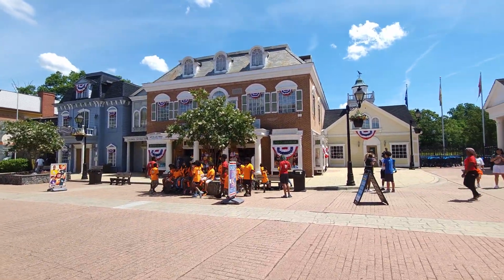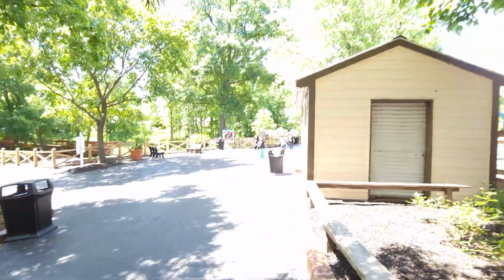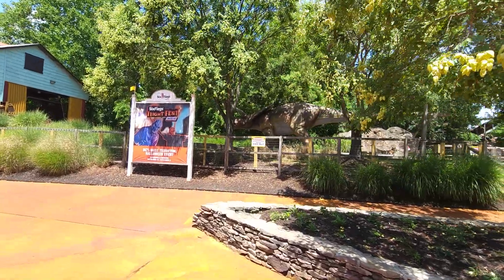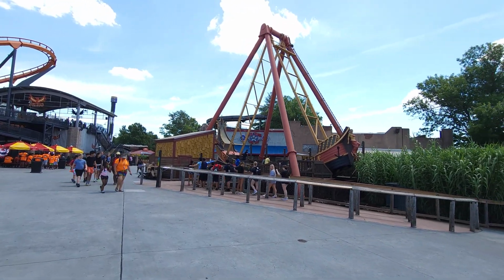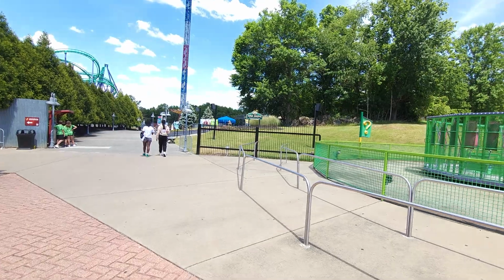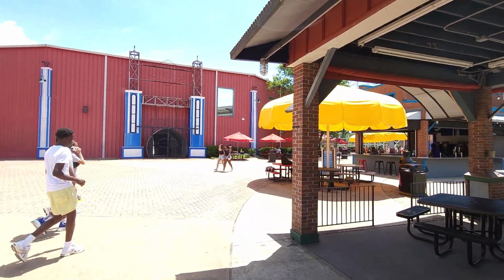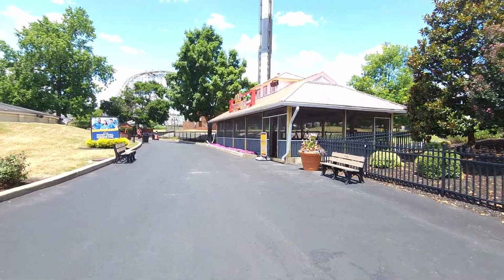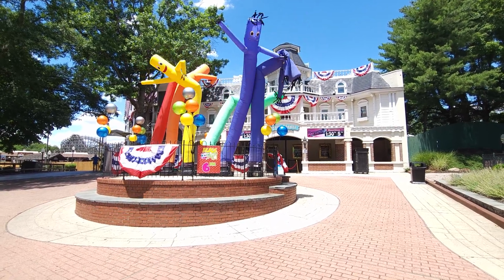Six Flags America: Full Tour including New for 2024 - Steam Town!!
Our original plan was to put out new Explore videos on parks every 3 to 4 years but this year some parks changed a lot since our first Explore video which means, time to update.

Six Flags America (located between Washington DC and Baltimore) is one such park with numerous ride changes, sections closed down (Whistle Town) and with the new Steam Town replacing Coyote Creek, we had to update.

Check out this full walkthrough of this park with highlights including Batwing, Wild One and of course Steam Town.

Daily Content which includes both full length videos, walkthroughs, and shorts.

Also check out the "125 Roller Coaster Challenge - Trimmed & Stapled Podcast" on Spotify, Apple Podcasts and now on this YouTube Channel.

Explore Series - 2024